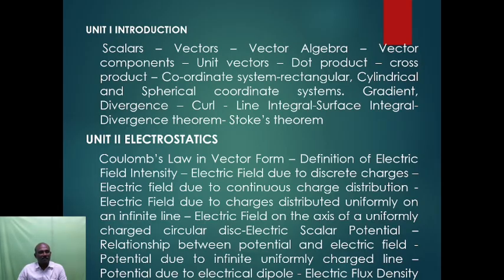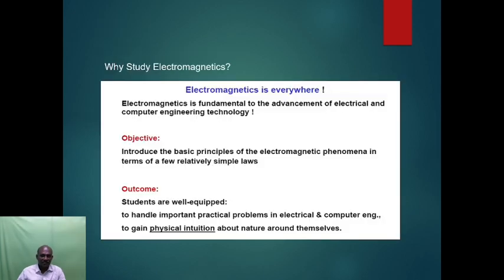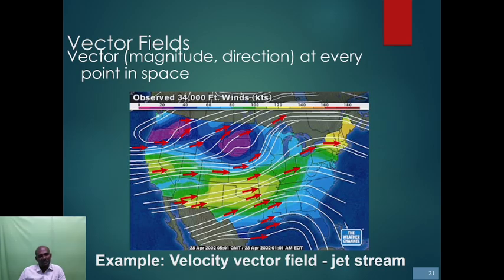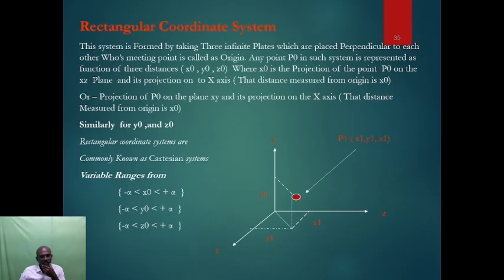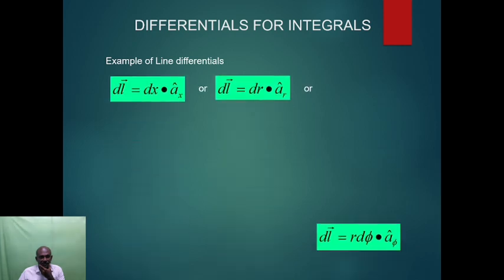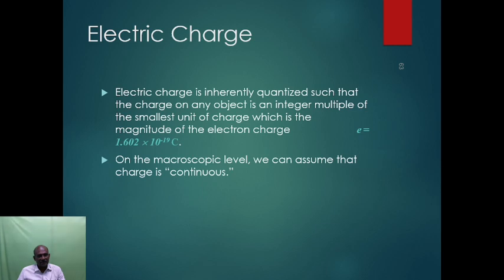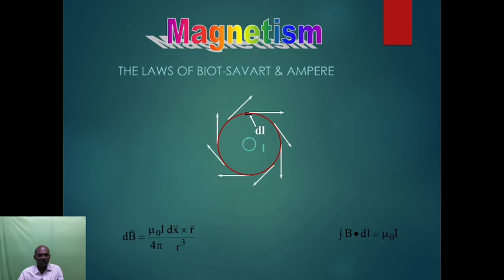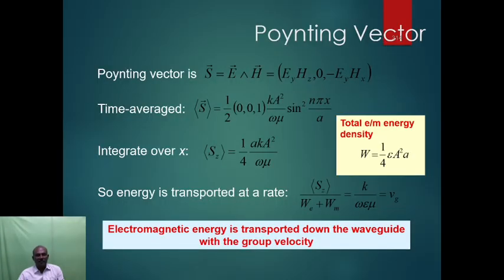Electro magnetic field theory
Dr.S.Rajasekaran
Professor
Tirunelveli